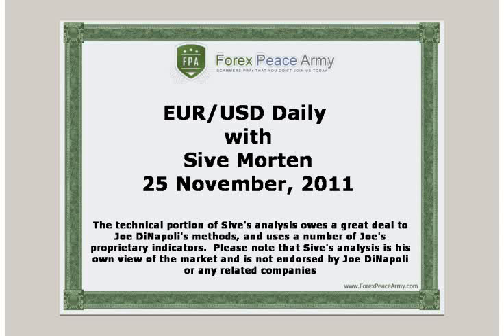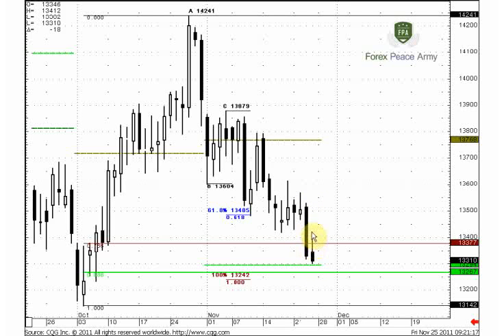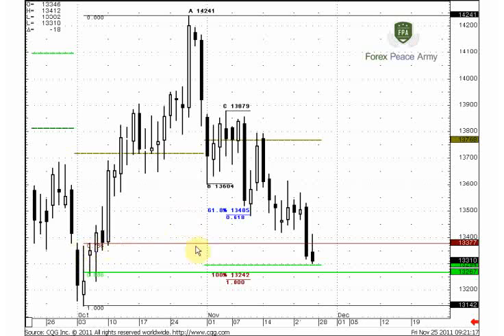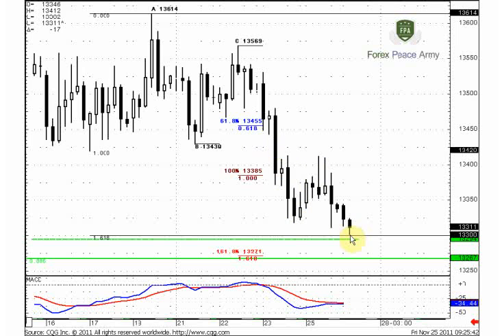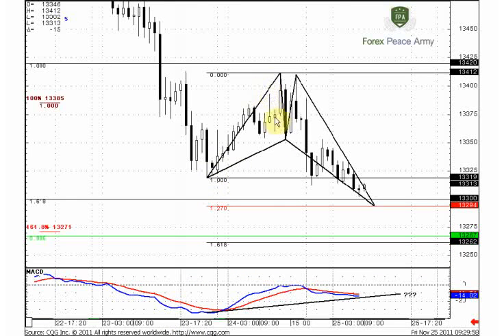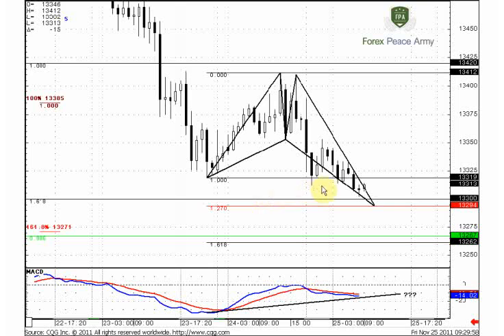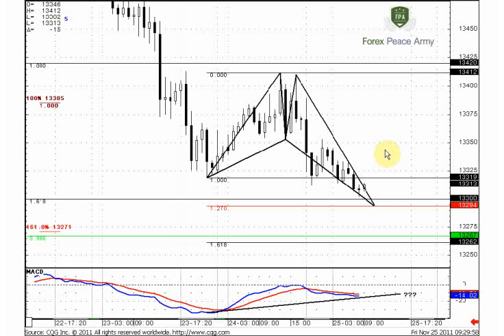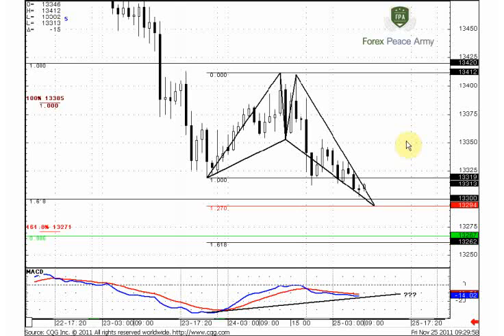ForexPeaceArmy | Sive Morten EURUSD Daily 11.25.11